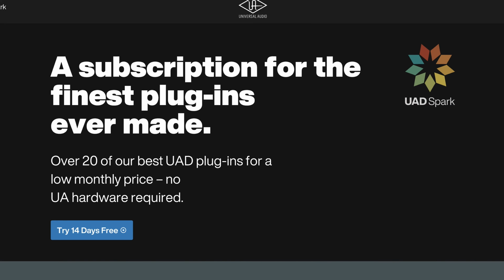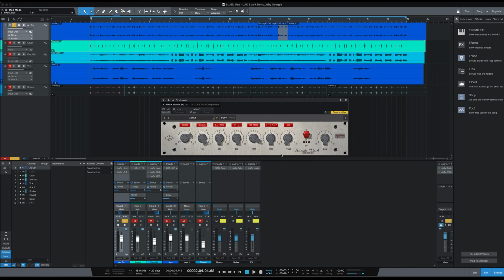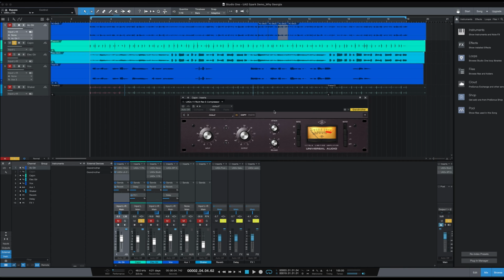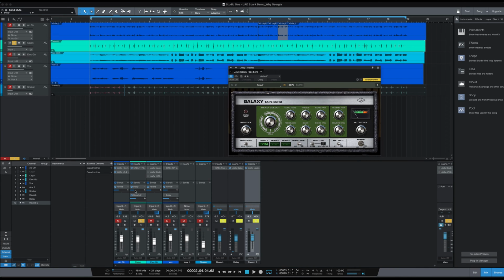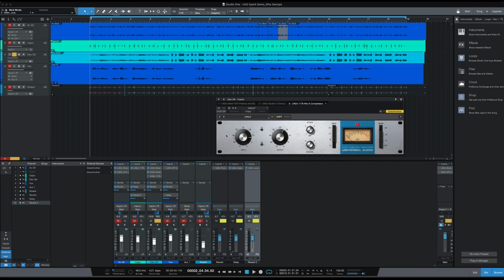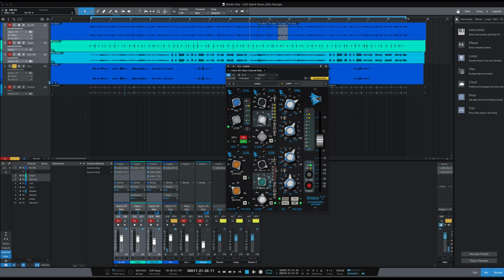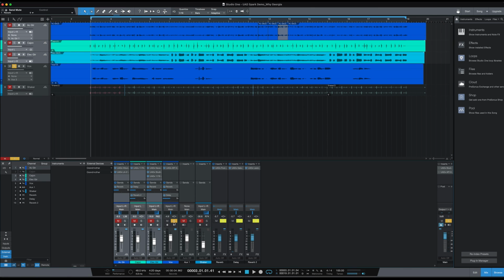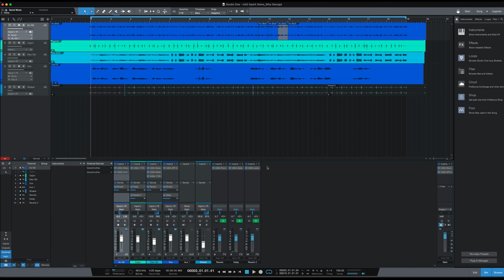Mixing a Song Using UAD Spark Plug-Ins only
01:10 DAW Session Overview
02:31 Acoustic Guitar
05:34 Cajon
10:06 Electric Guitar
14:00 Vocals
20:31 Mix Bus Processing

To stay updated with news, reviews and features on the pro audio world, head over to: